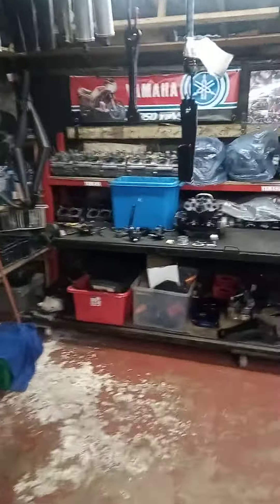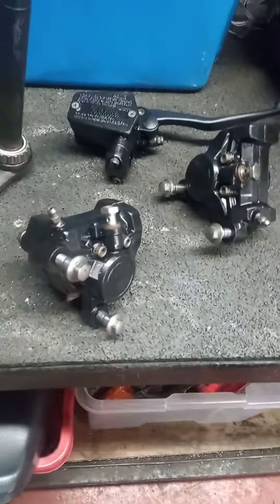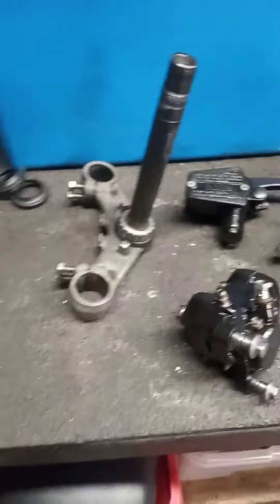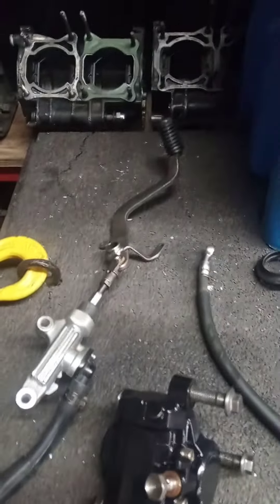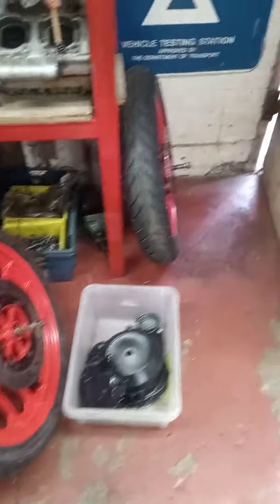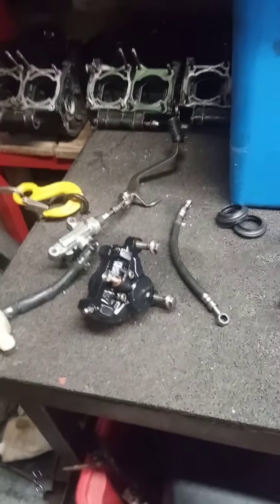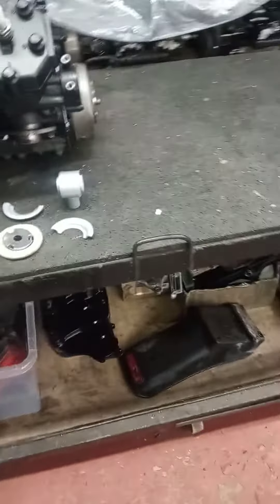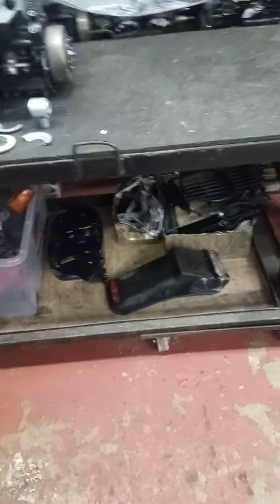rd 350 LC ypvs restoration